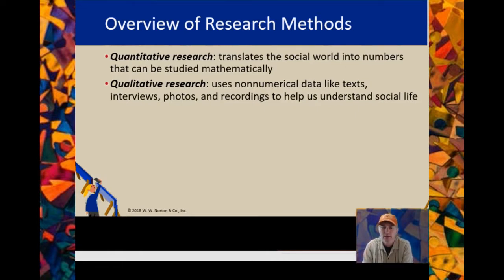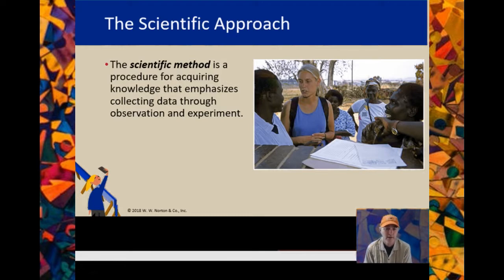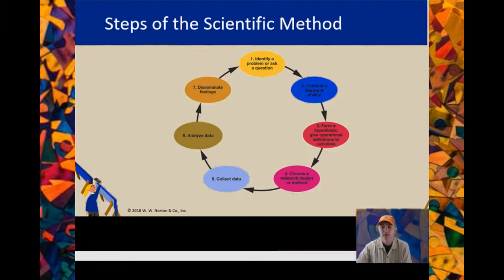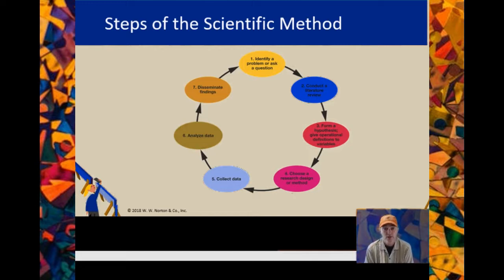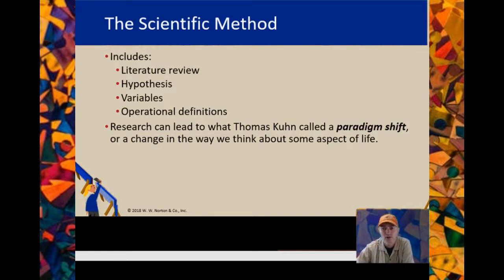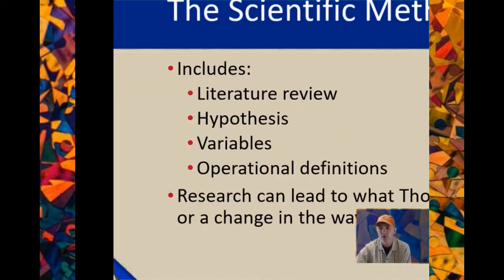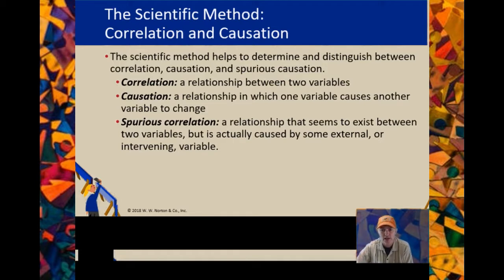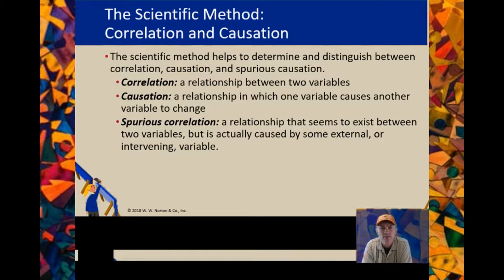Realworld Lecture 2.1